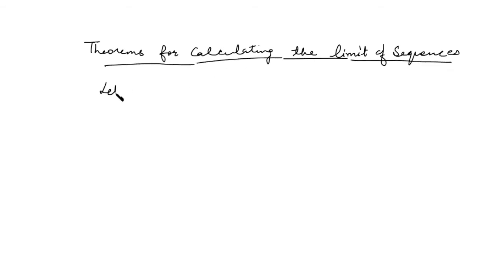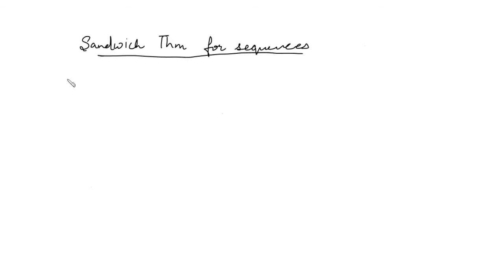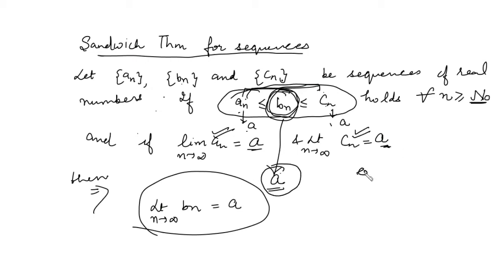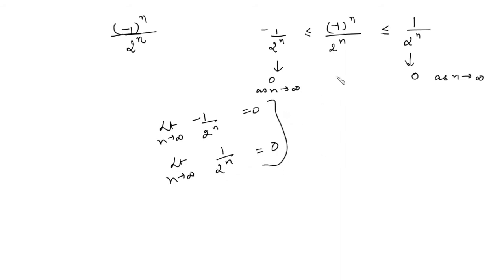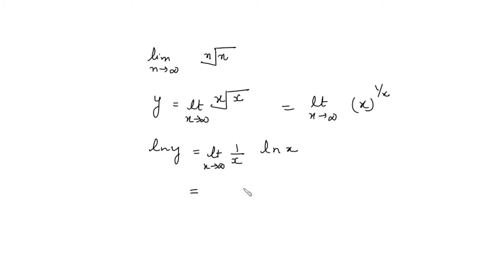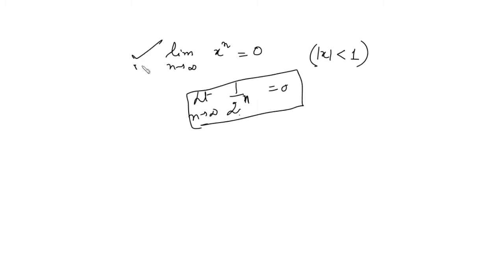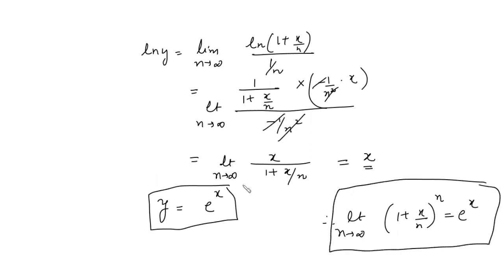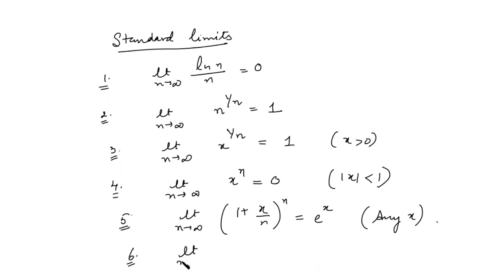PART 3| Sequence and Series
In this video, you will learn how to calculate the limits of sequences.